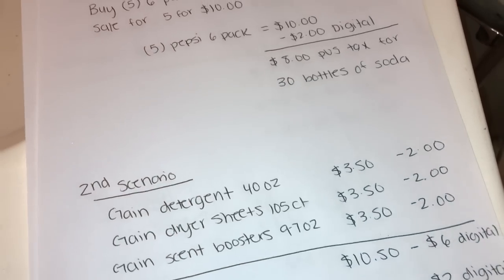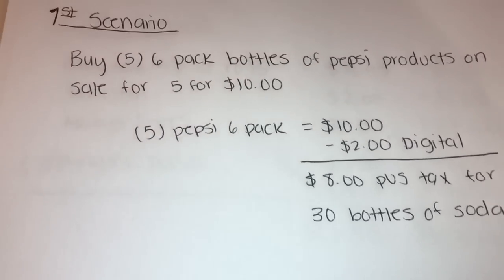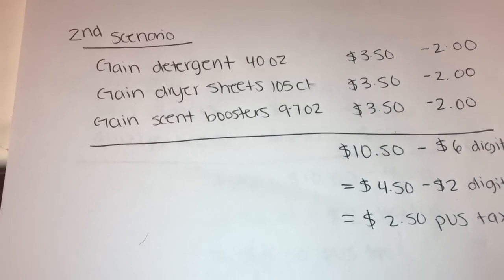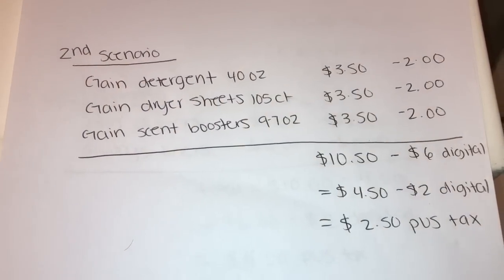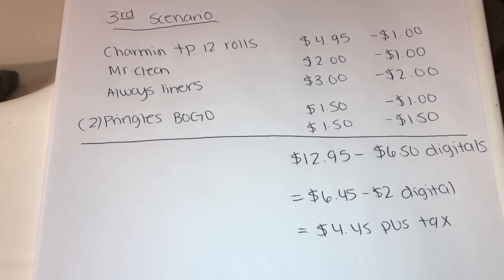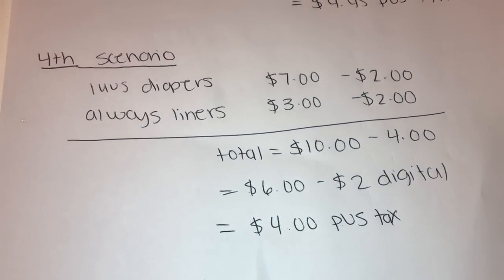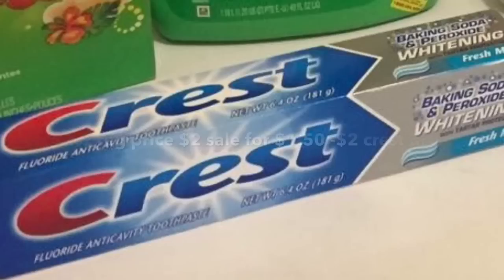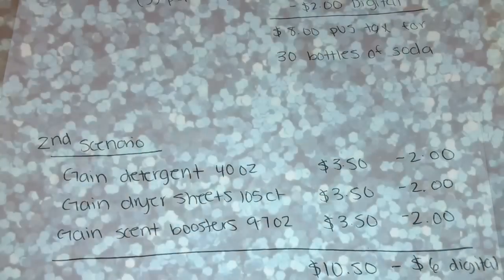Dollar General 4 Scenarios Using $2 Off $10 Digital!! 9/4/17